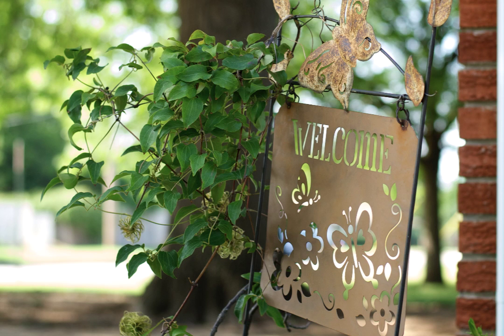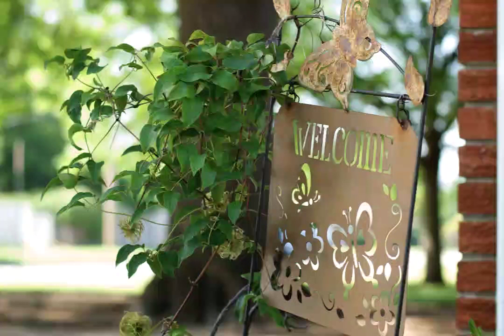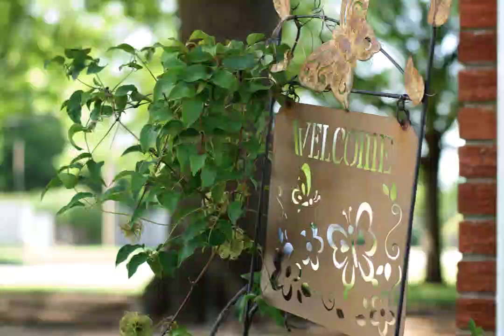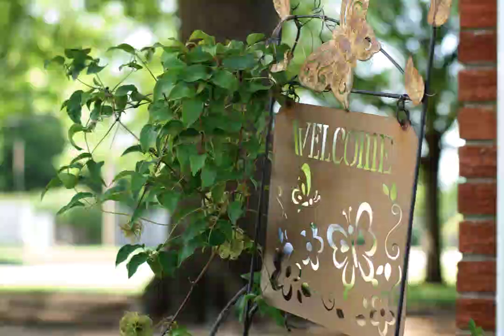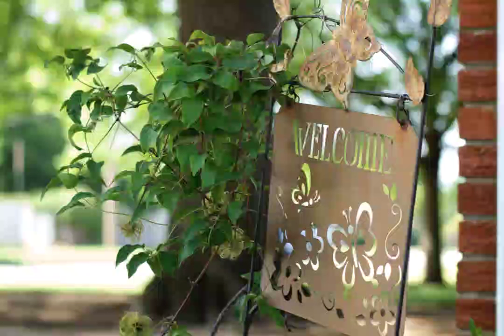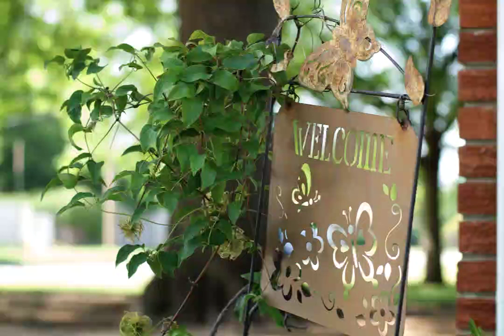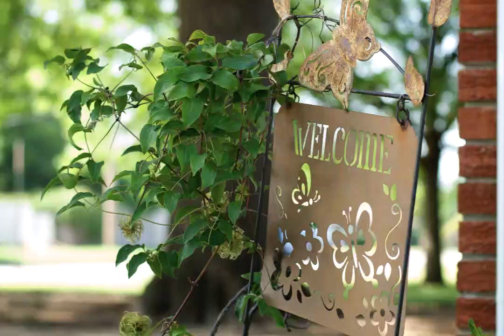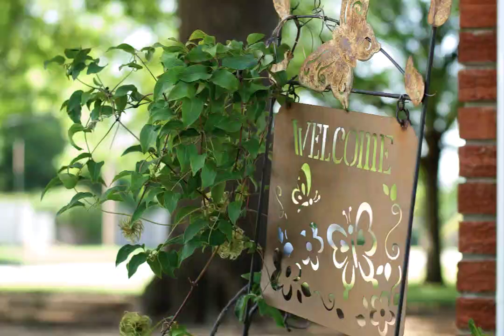Welcome - Nikon D200, 50mm f/1.8